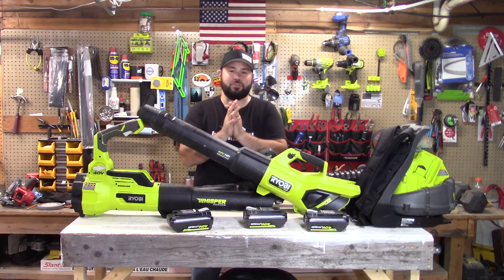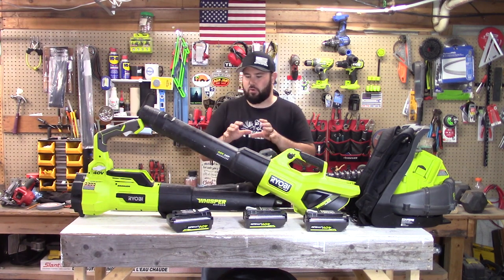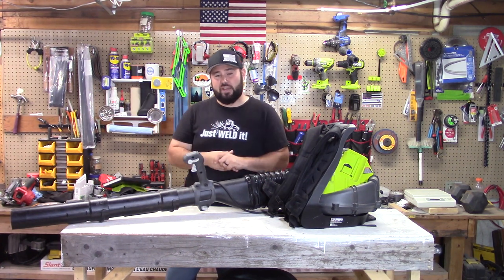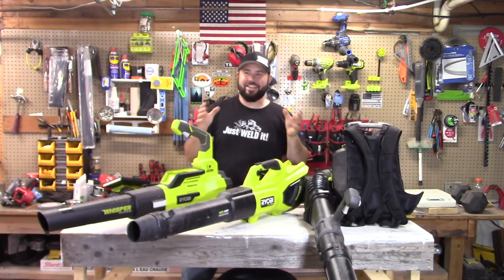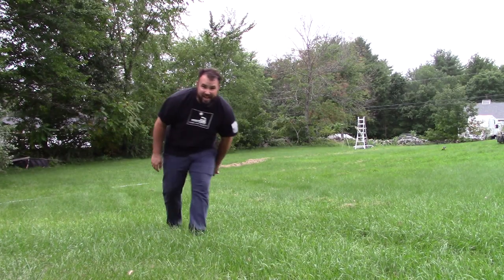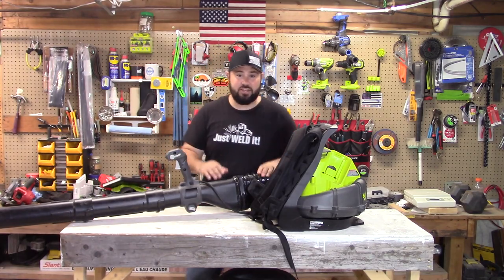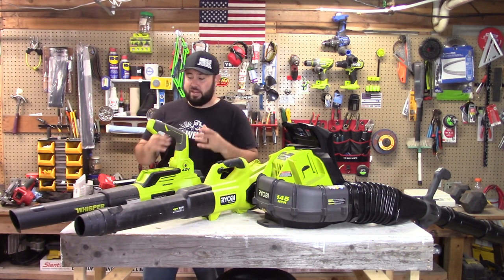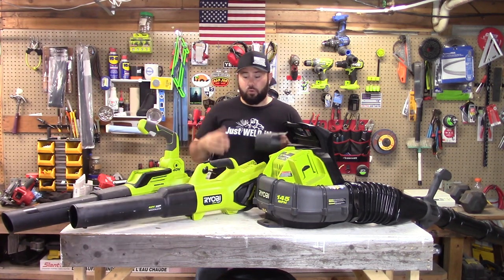Ryobi Leaf Blower wars! [watch before you buy!] Crazy testing!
This is the video you have been searching for let's compare the best and latest battery leaf blowers from Ryobi (best of market!) CARZY testing! know before you buy, the most important things like runtime on high level, capabilities, ergonomics. While doing crazy testing!

Buy them all at Homedepot.com